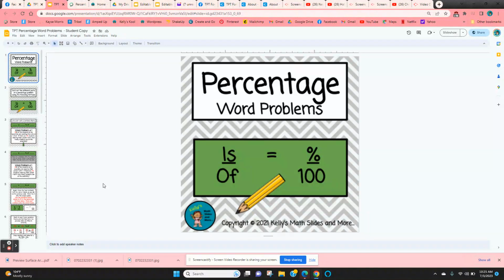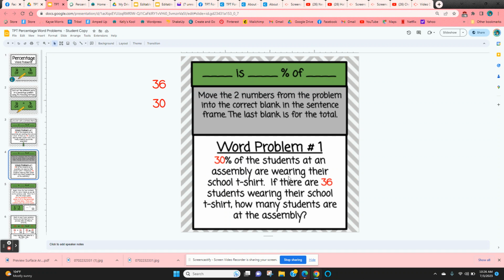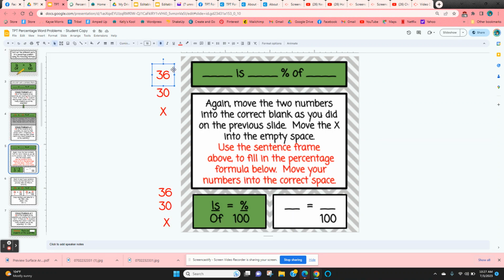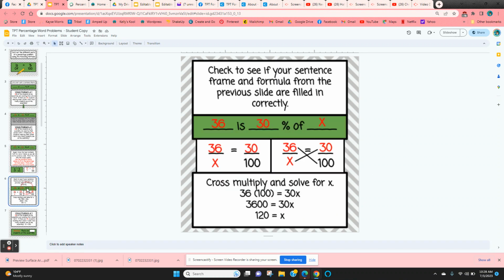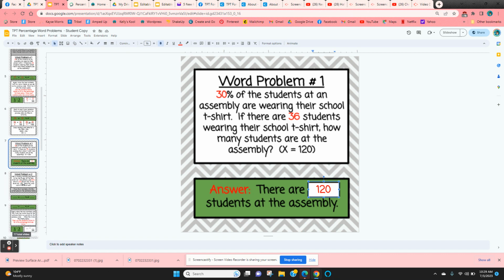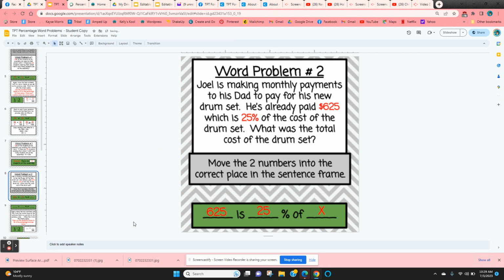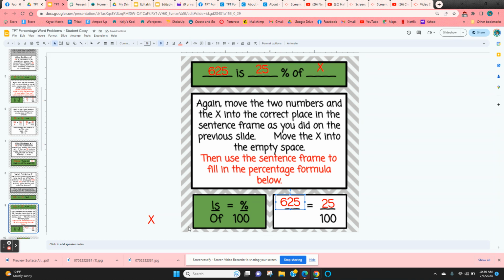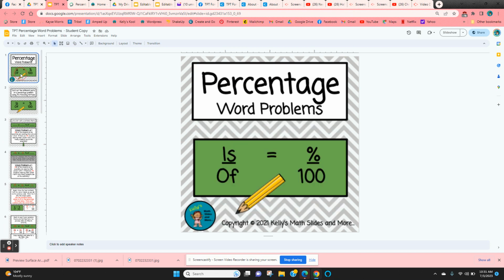Percentage Word Problems